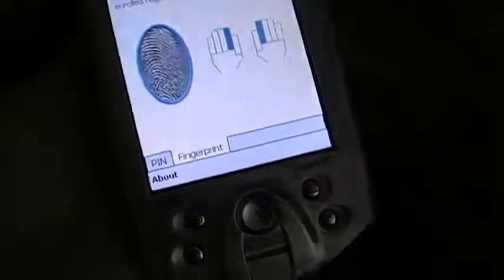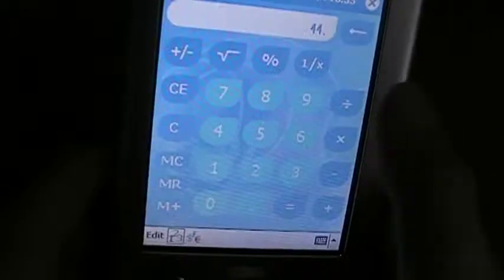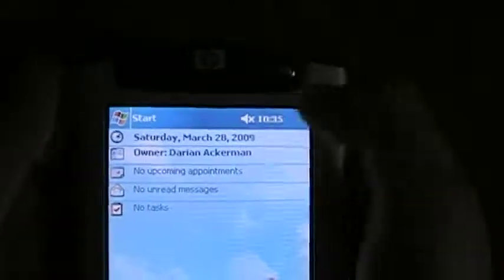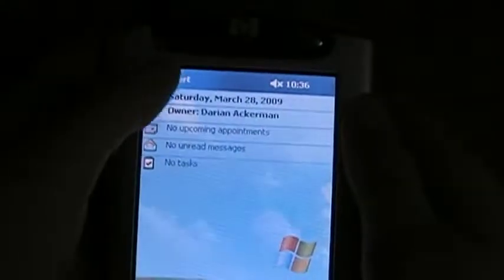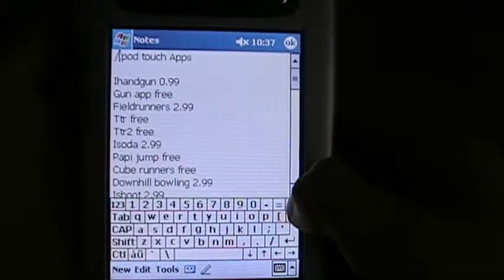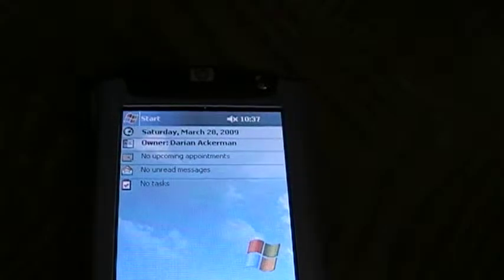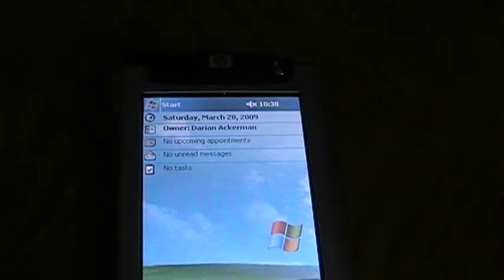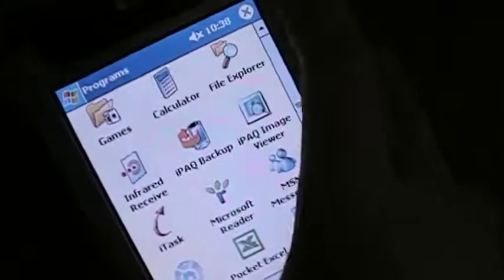review on my pocket PC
very old device but hi tech